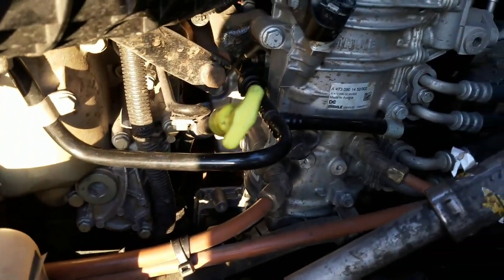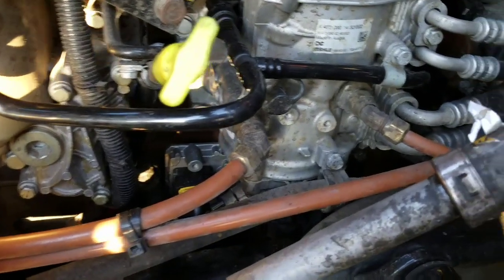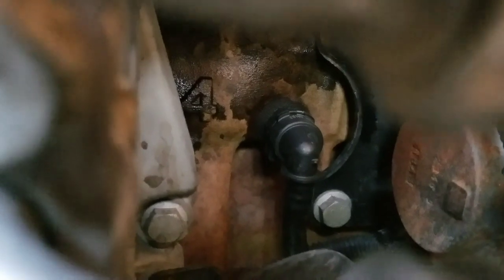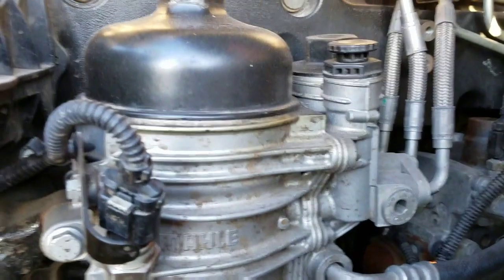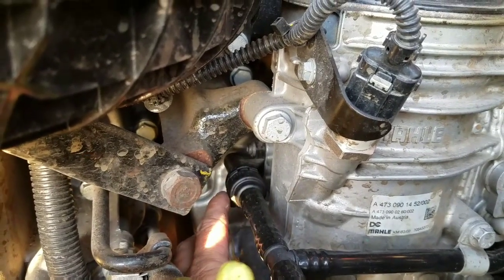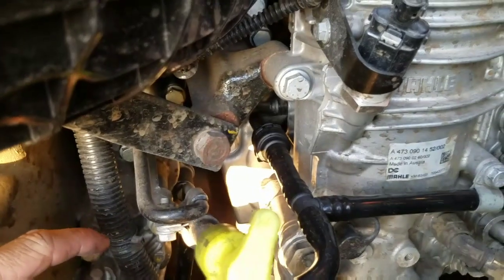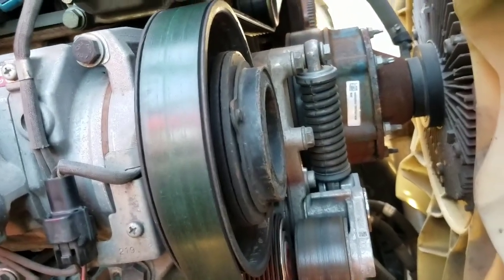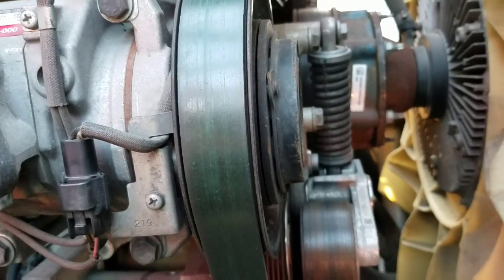Watching the planes in Las Vegas.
Traveling in the West.